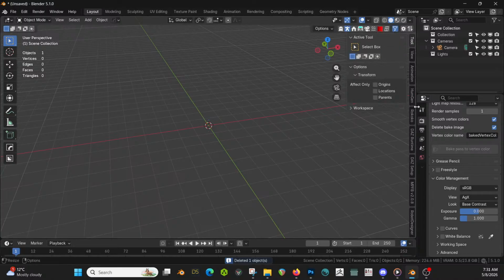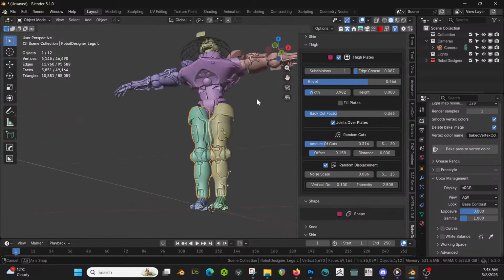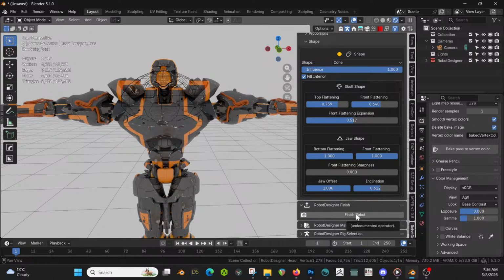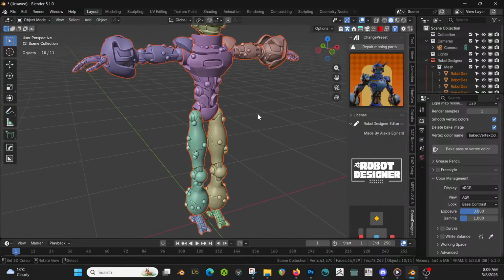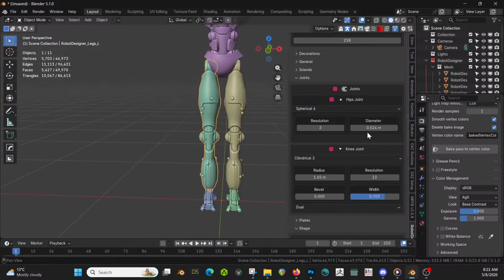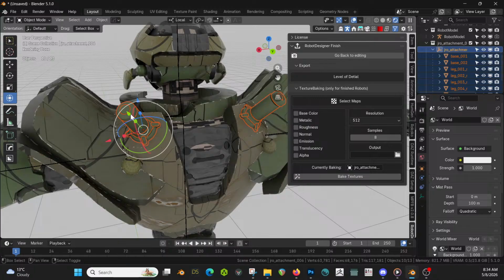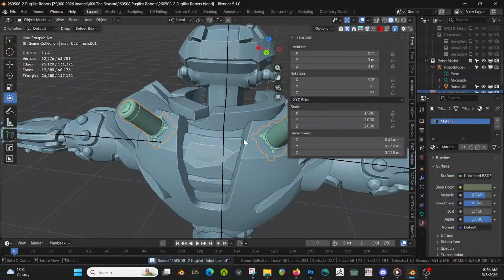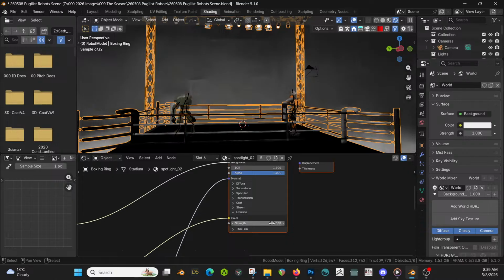Blender Pugilist Robots Using Robot Designer